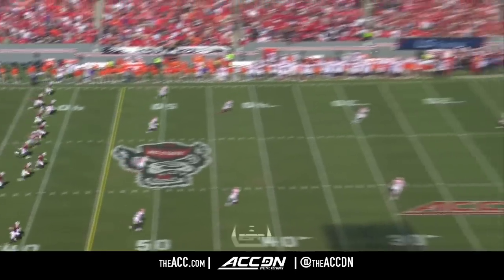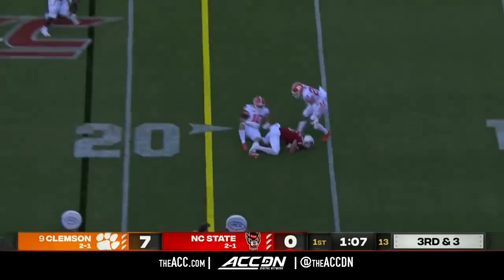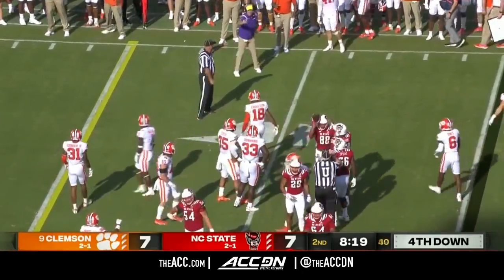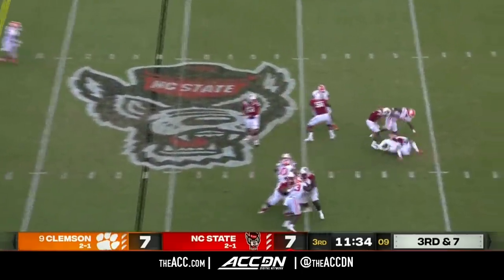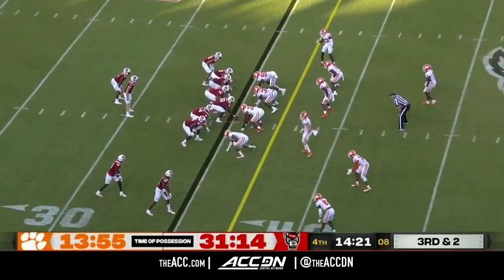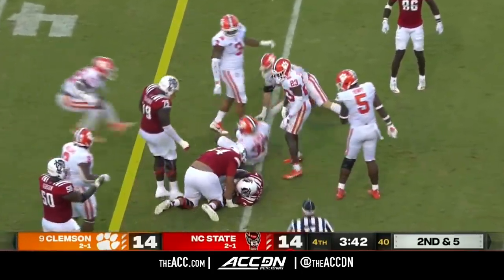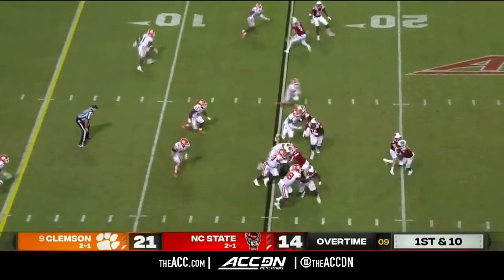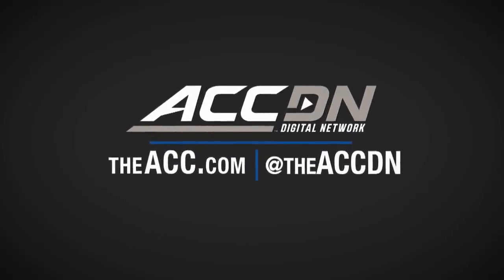Clemson vs. NC State Condensed Game | 2021 ACC Football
NC State snapped an eight-game losing streak to Clemson with a 27-21 win over No. 9 Clemson in two overtimes. NC State quarterback Devin Leary found wide receiver Devin Carter in the back of the endzone on the first play of the second overtime to take the lead, and then the defense was able to get the stop to win the game. NC State dominated time of possession with 41:48 in the game compared to 18:12 for the Tigers.  Leary threw for 238 yards and 4 touchdowns on 32-of-44 passing. Emeka Emezie set new career highs with 14 receptions for 116 yards and a touchdown. For Clemson, wide receiver Justyn Ross caught eight passes for 77 yards and two touchdowns.  Quarterback D.J. Uiagalelei threw for 111 yards and two touchdowns, plus he ran for another 63 yards.

Watch the Condensed Game from Clemson Tigers vs. North Carolina State Wolfpack, 09/25/2021